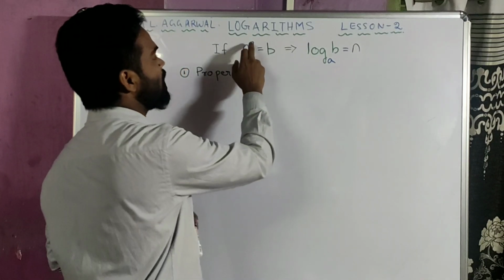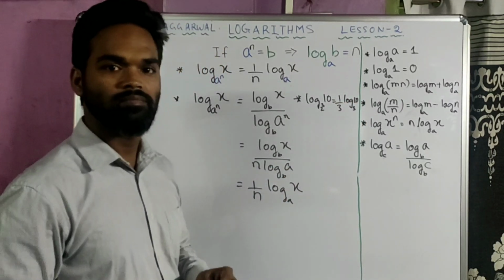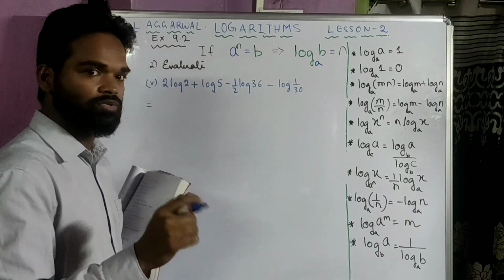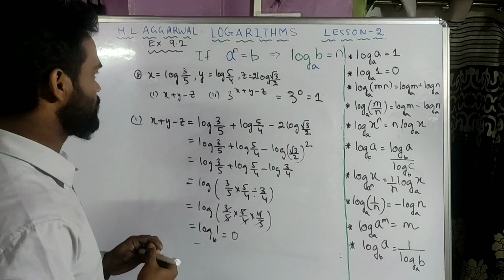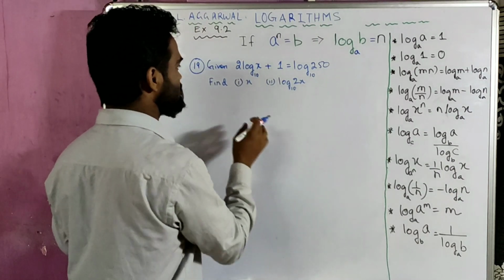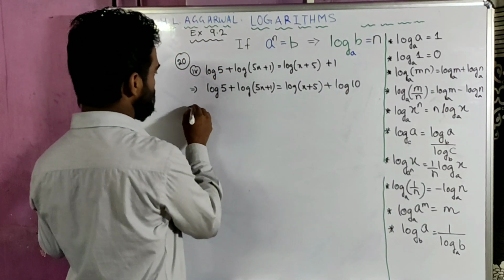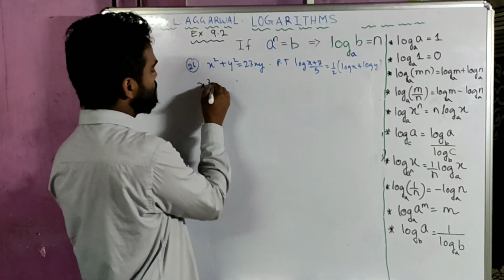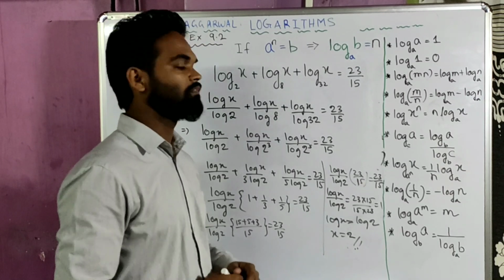LOGARITHMS, CLASS 9 , LESSON 2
Properties of logarithms and solved sums